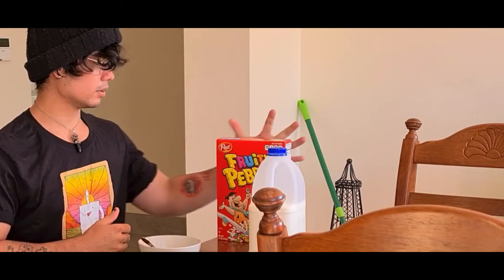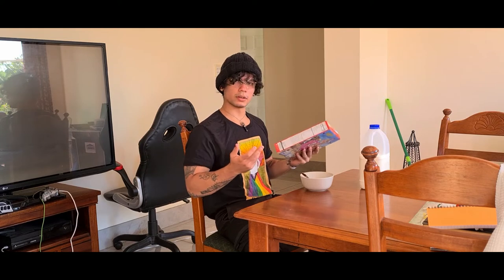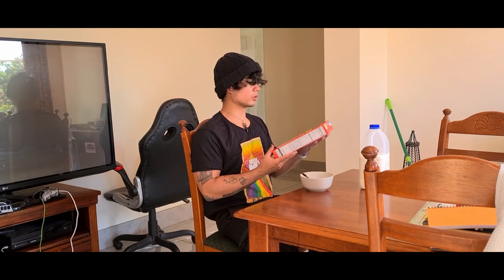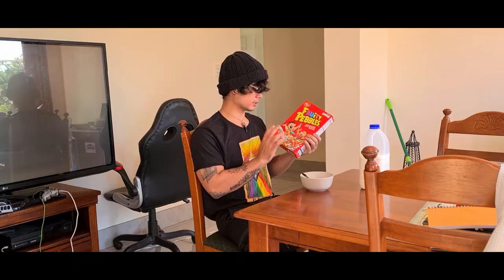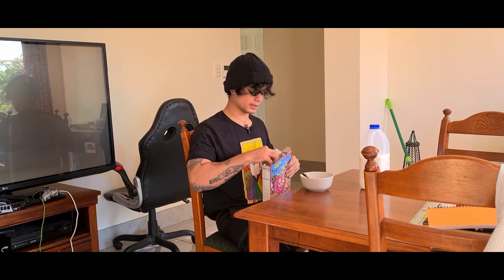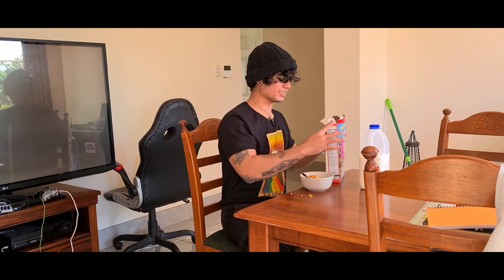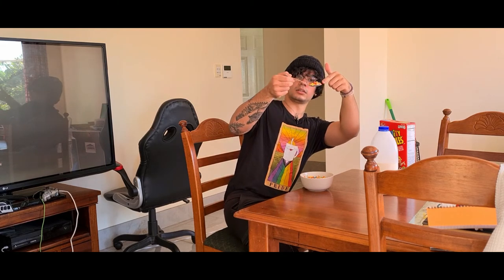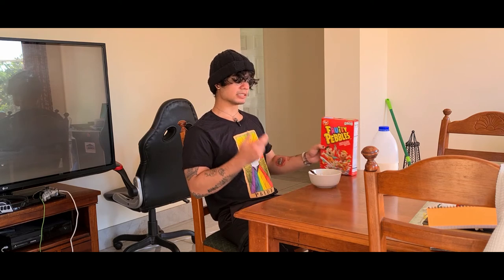I'VE GONE MY WHOLE LIFE WITHOUT EATING FRUITY PEBBLES UNTIL NOW!?!?!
I felt like making this video I dunno what else to put here.
 my twitch is cool i stream there 3 - 4 times a week  : )
hee hee hoo hoo haa haa